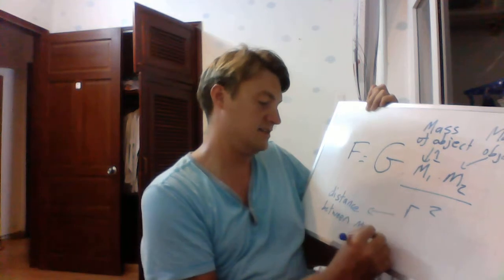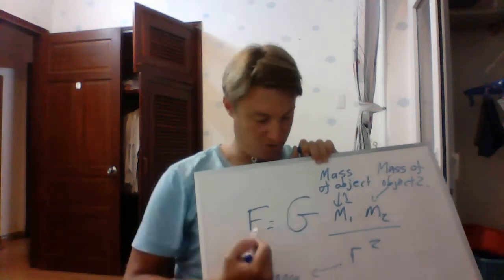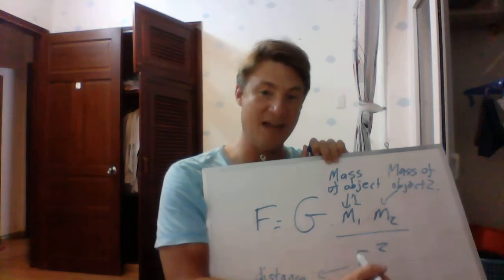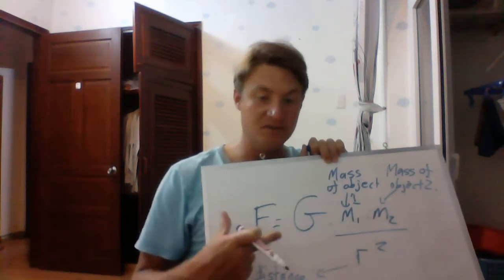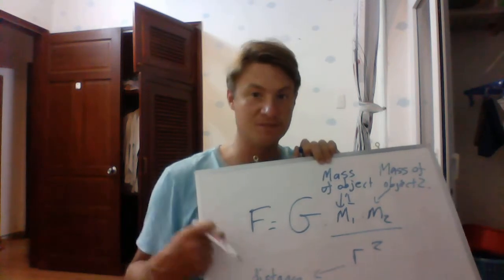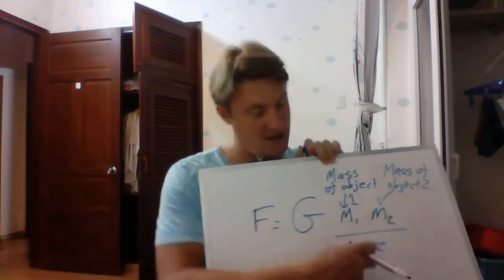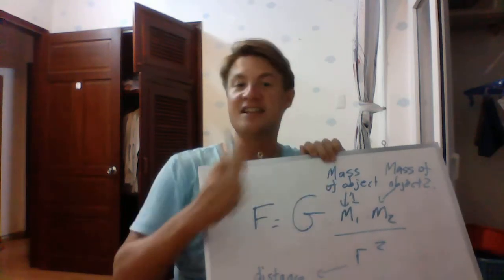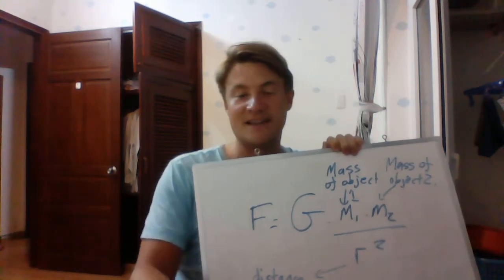WIN 20160213 21 23 38 Pro